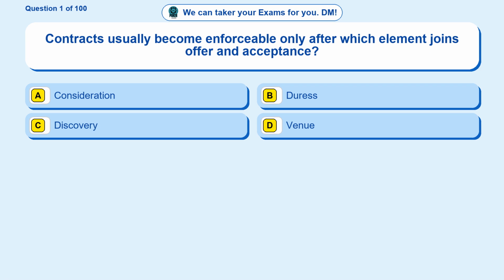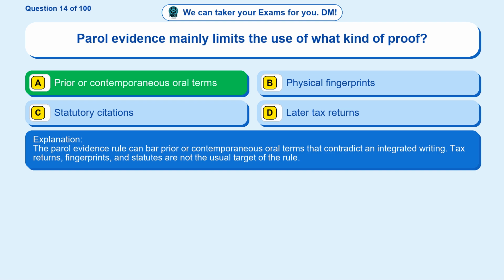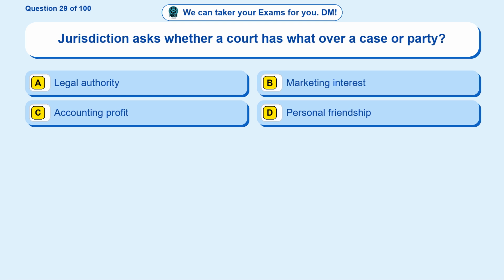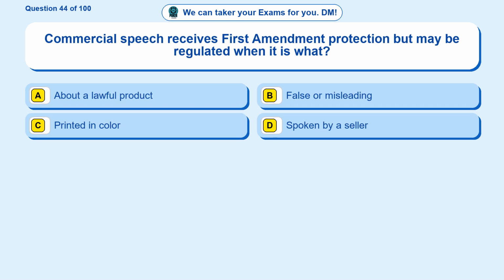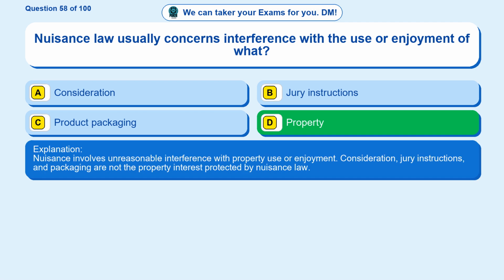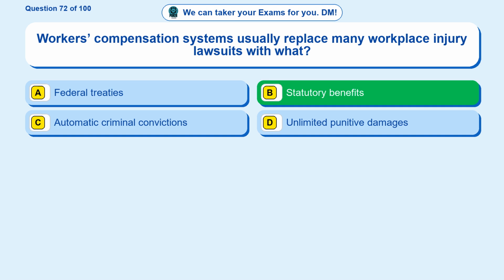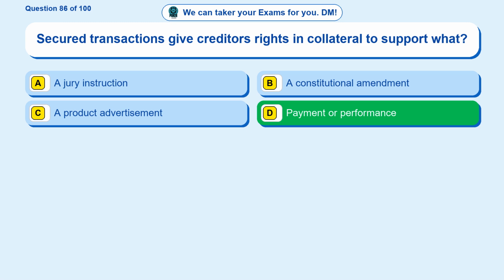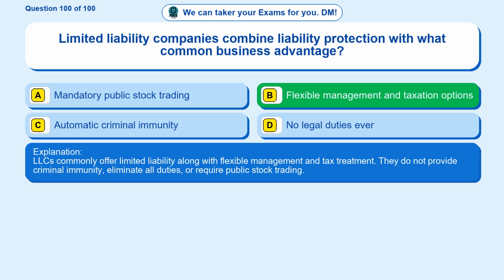CLEP Introductory Business Law Business Crimes Questions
Stop failing CLEP Introductory Business Law Business Crimes Questions by guessing definitions and start mastering how criminal law, intent, liability, and defenses actually appear on exam-style questions.

In 2026, CLEP Introductory Business Law preparation is no longer about memorizing random legal terms and hoping they appear in the same wording. The exam increasingly rewards scenario-based logic, meaning you must recognize facts, identify the legal issue, and connect the rule to the outcome. Business crimes questions are especially important because they test the difference between civil wrongs, criminal conduct, corporate responsibility, intent, punishment, and defenses. Most students miss points because they know the vocabulary but cannot apply it when the question describes fraud, embezzlement, bribery, forgery, computer crime, or white-collar misconduct in a business setting.

In this video, you will learn how business crimes are different from torts and contract disputes. Here is where exams trick you: a company can be sued in civil court and still face criminal consequences if the conduct violates a statute. Civil law usually focuses on compensation, while criminal law focuses on punishment, deterrence, and protecting the public. You will practice spotting when a business act becomes a crime, especially when the facts show intentional deception, unlawful taking, false records, or conduct that harms consumers, investors, employees, or the marketplace.

This video breaks down criminal intent, also called mens rea, and why it matters in CLEP business law questions. Most students miss this because they focus only on what happened and ignore the mental state behind the act. Some crimes require purposeful or knowing conduct, while others may involve recklessness, negligence, or strict liability depending on the statute. When a question gives clues such as “knowingly,” “intentionally,” “falsely,” or “without authorization,” you need to slow down and match the intent level to the correct legal result.

In this video, you will learn the major business crime categories that often appear in review questions, including larceny, embezzlement, fraud, bribery, forgery, extortion, money laundering, cybercrime, and insider trading. Most students miss this when two crimes look similar. Embezzlement usually involves lawful possession followed by wrongful conversion, while larceny involves unlawful taking from the start. Fraud depends on misrepresentation and reliance, while bribery involves offering or receiving something of value to influence official or business conduct. These distinctions help you eliminate wrong answer choices faster.

This video breaks down corporate criminal liability and common defenses tested in business law scenarios. Here is where exams trick you: a corporation can be held responsible for criminal acts committed by employees when those acts are within the scope of employment and intended, at least partly, to benefit the company. You will also review defenses such as lack of intent, mistake of fact, entrapment, duress, and authorization issues. Understanding these rules helps you answer questions where the facts involve managers, employees, agents, officers, and company policies.

How to master this subject:

* Identify whether the issue is civil, criminal, or both.
* Watch for intent words like knowingly, falsely, or willfully.
* Separate theft, fraud, embezzlement, and bribery by facts.
* Link employee actions to corporate liability rules.
* Eliminate answers that ignore the required mental state.

Comment your score out of 100 and tell us which business crimes question made you stop and think.